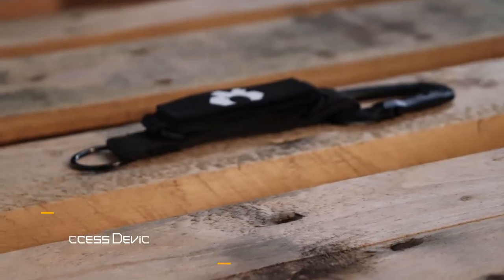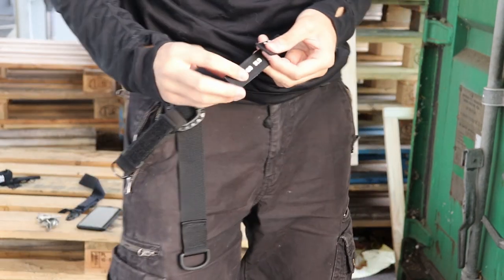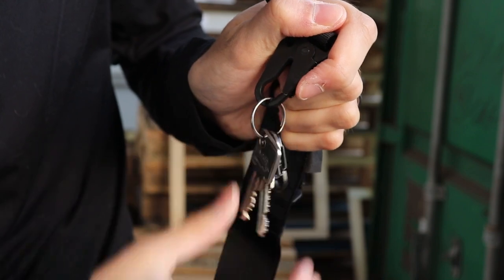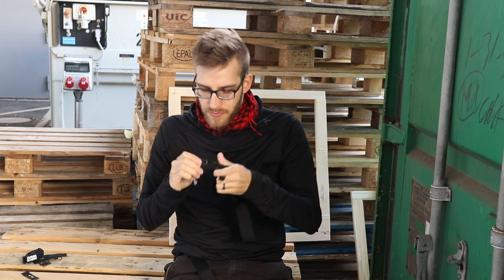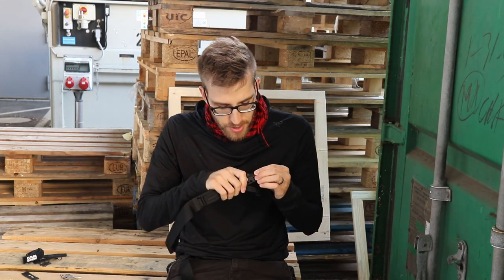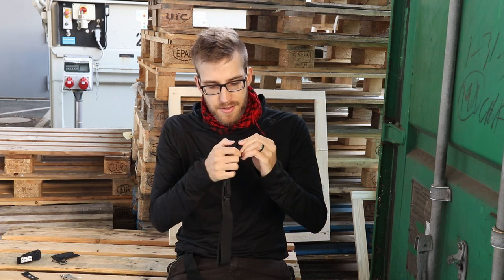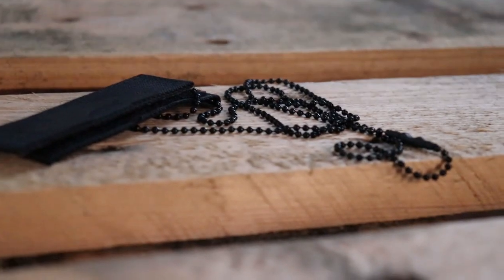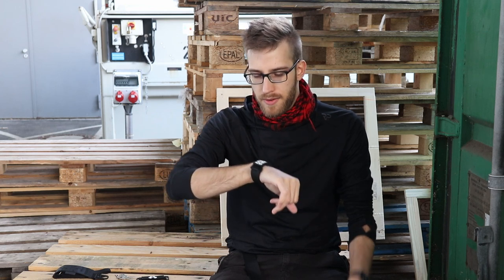AOKU Key Systems REVIEW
Review of different AOKU products, especially the AOKU key systems. I used these products extensively and now feel qualified to post a comprehensive review about them. I got the products for free, so this technically counts as a sponsored video with product placement, but Daniel and I agree that we both only want honest reviews in which all good and bad details can be freely spoken about. I want to give you an honest review of what I prefer to use and why, and AOKU wants to develop his products further to cater to specific needs.

At the moment of publishing this review the [HD]KEYLOOP and ADVANCED PATCH PLACEMENT PACK are still available in the store, so if you are interested after vieweing the review, feel free to try them out.

The following products were sent to me by Daniel from AOKU:

110619 ΛCCESS DEVICE CARRIER
ONE UNIT : TWO CONFIGURATIONS

PACKAGE INCLUDES:
– TACLINK CARABINER [±45kg LOAD/NOT FOR CLIMBING]
– RAIL [3+3 SLOTS]
– BLACK FLAT SPLIT RING
– PATCH PLATFORM [16 / 152004 COMPATIBLE] + 161612 PATCH
– OBI [STEALTH BLACK PRINT / THE PART THAT DOES IT ALL. 1: EASIER TO FIND/LOSE YOUR KEYFOB 2: MAIN KEYFOB/LANYARD CONFIGURATION PART 3: LOOK AND FEEL MORE NINJA.]

111216: [HD]KEYLOOP
HEAVY DUTY KEYLOOP IS CONSTRUCTED FROM 40MM POLYAMID WEBBING. A-SIDE FEATURES 3 TEC-SYS SLOTS /w PREINSTALLED PATCH PLATFORM AND 161627 BLACK ON BLACK PATCH. MAIN CARABINER IS METAL HEAVY BEARING ITW C.L.A.S.H. HOOK. IT IS PAIRED WITH SECONDARY CARABINER/SELF-ATTACH LOOP. PACKAGE INCLUDES: KEYLOOP + 161627 PATCH + PATCHPLATFORM.

021614 [ADVANCED PATCH PLACEMENT PACK]
80x25mm patch [default 16YYPP patch size] compatible swag pack:

– 02 BRACELET [161628 preinstalled] size adjustable O.S.F.M.
– 16 PATCH PLATFORM install on PALS/MOLLE/TEC-SYS slots
– 14 NECKLACE black 80cm ball chain with sealed opening [playful fingers compatible]
– 161628 BLACK-OPS patch

I now found some tan and red ITW nexus carabiners on tacticaltrim.de:
You might have to switch your language to english, though.

Music: Dominic from Caffeine Chamber was kind enough to compose a few tracks for me, which I am allowed to use in my videos. Thanks, Dominic, you are great!
If you are interested in hearing much more of his creations, head over to his bandcamp site.